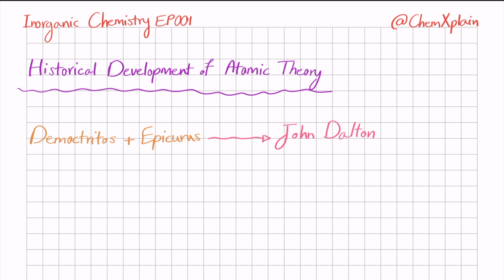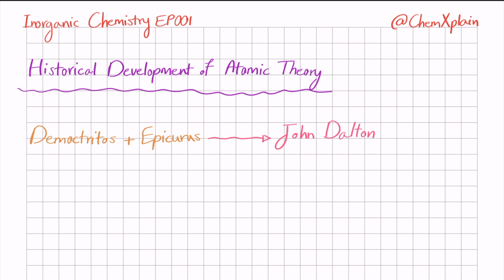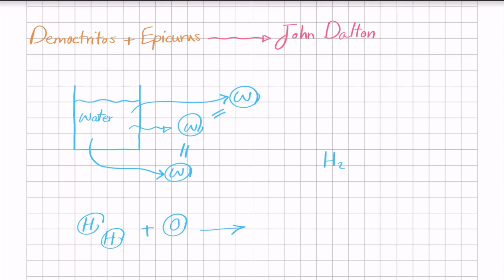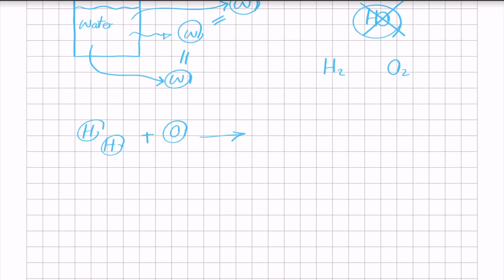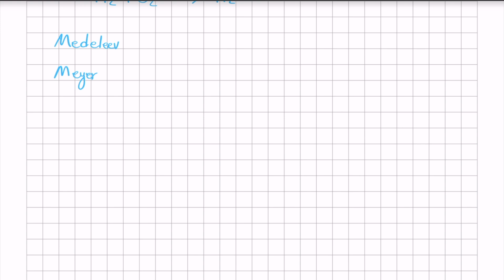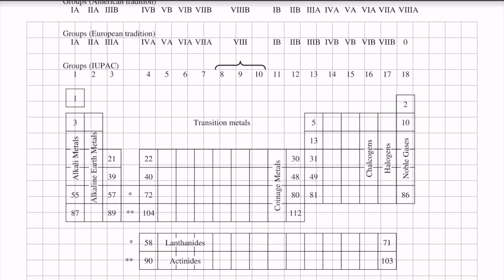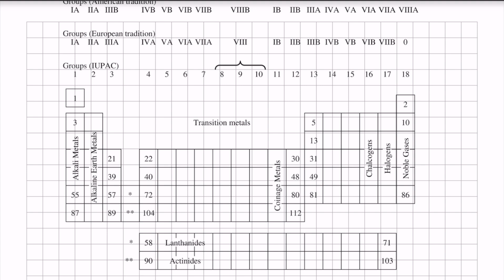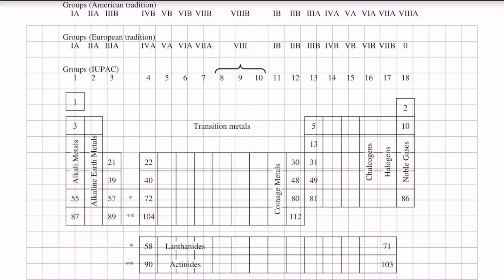Inorganic Chemistry EP001: Historical Development of Atomic Theory & Periodic Table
we've tried to have a brief introduction to inorganic chemistry in this first episode. let us know your ideas in the comments section.